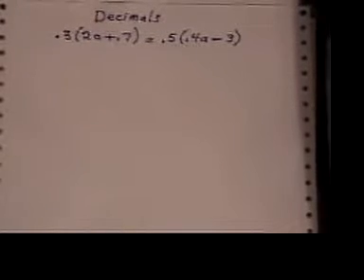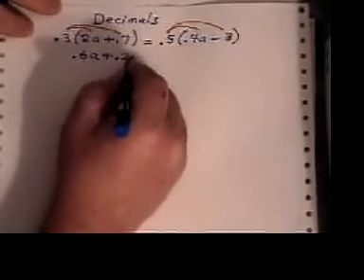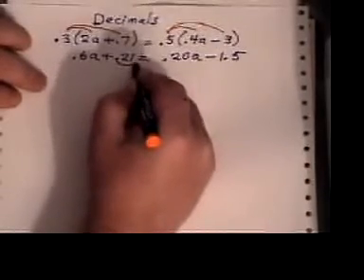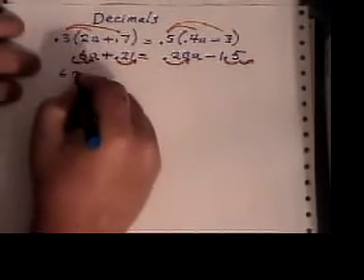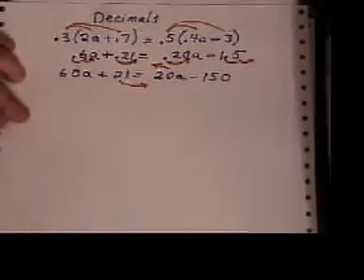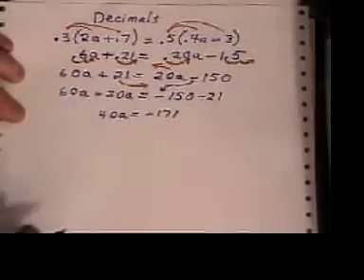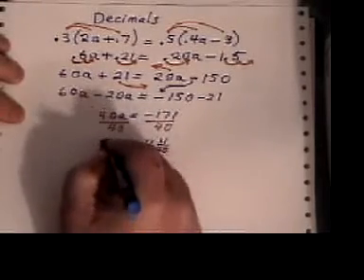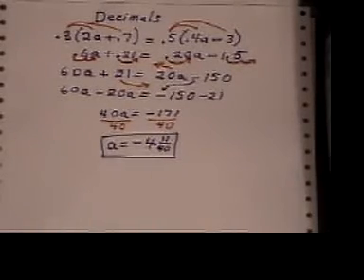Decimals in an equation (part one)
How to solve an equation containing decimals (part one of two). This is video 8 of 51 in the solving equation series. The next three series are "Word Problems", "Factoring" and "Graphing".